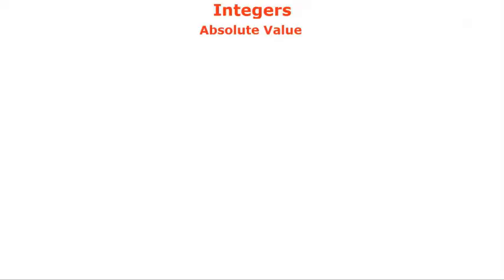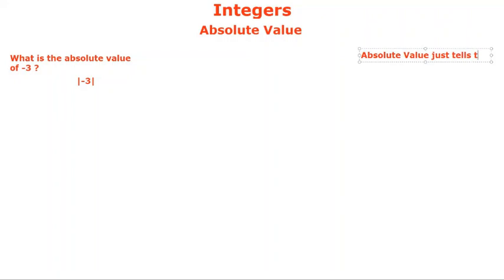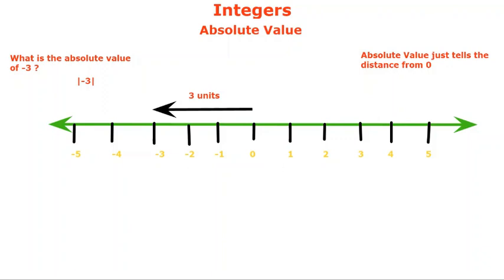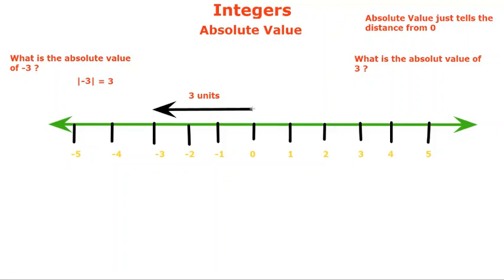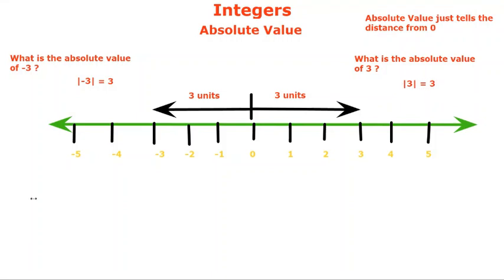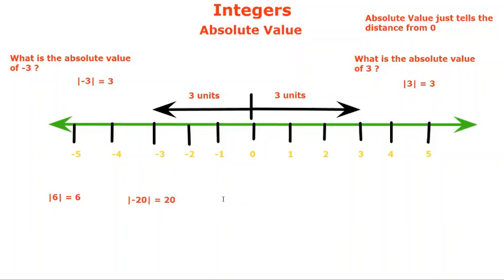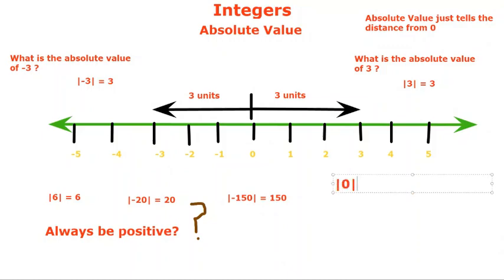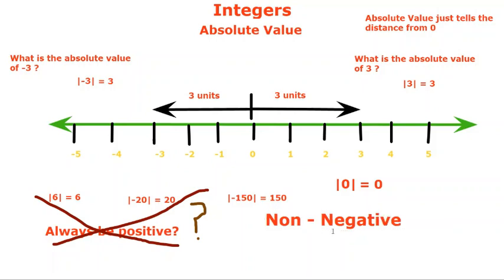Maths | Class 6 | Integers - Absolute Value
- Complete understanding of Absolute Value in Integer with example

                                         BYE 👋👋👋👋👋👋👋👋👋👋